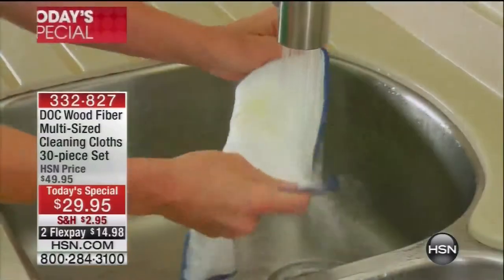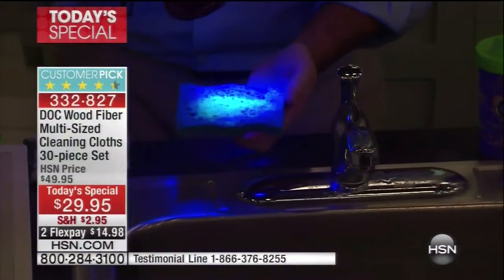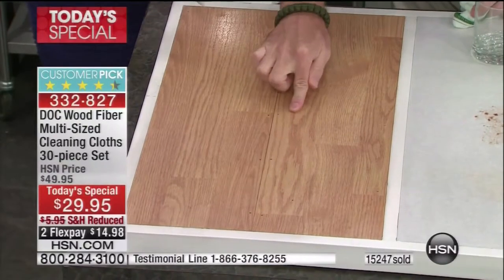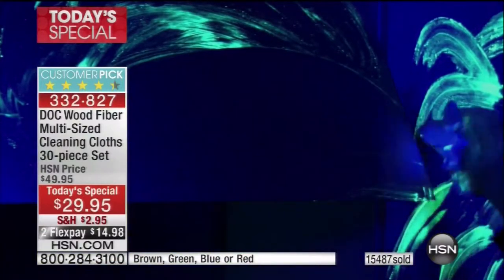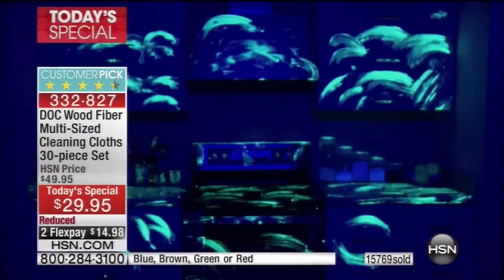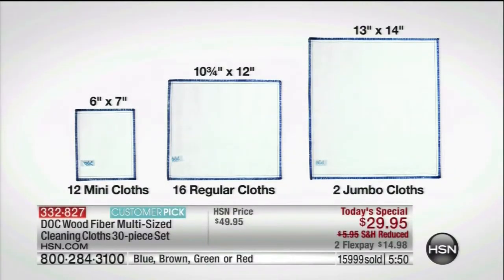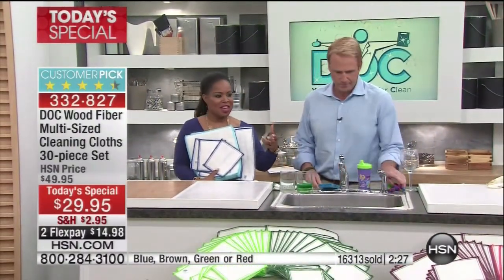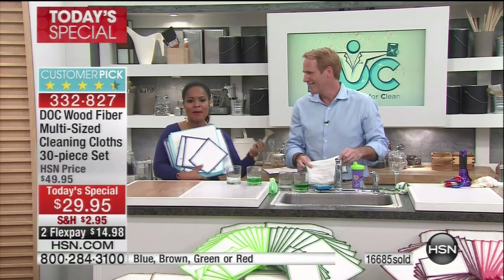DOC Cloth HSN TS 8/20/14 3pm